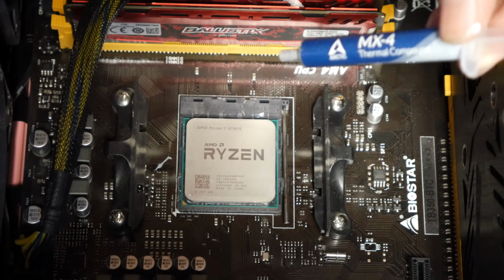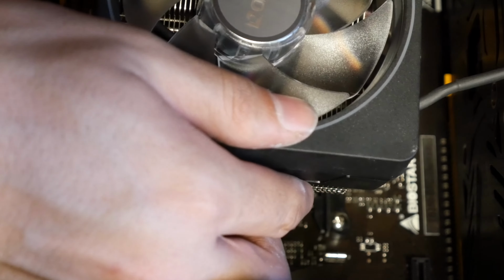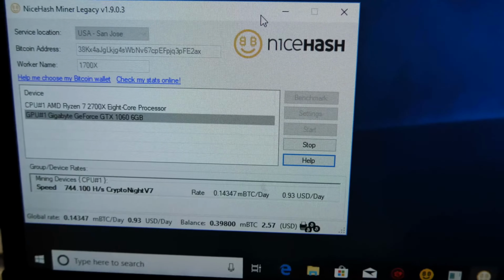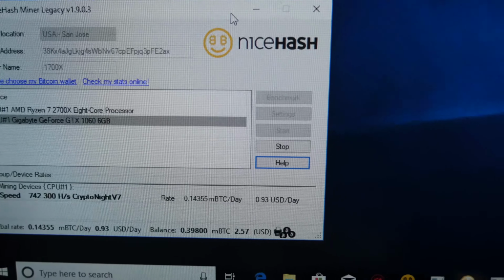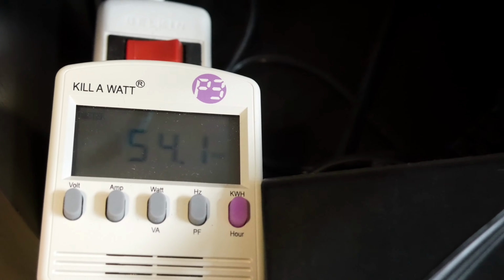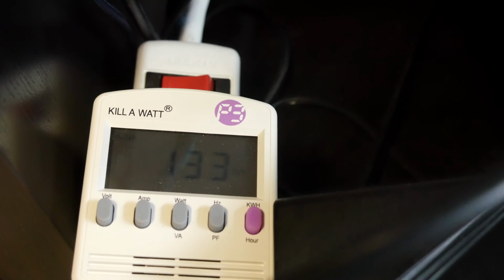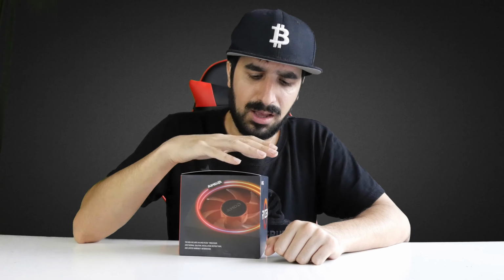How Much Can You Make With 2700X Ryzen 7 2nd Gen CPU By AMD - 4K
In this video, I reviewed this CPU and check the watt and hashing performance.

I also calculated ROI (Return On Investment) and showed a few steps on how to higher the hash rate.

Here is instructions on how o enable the Lock Pages in Memory Option (Windows)

If you want to watch the full gaming and overclock review watch it on my 2nd channel

AMD Ryzen 7 2nd Gen 2700X CPU on Amazon